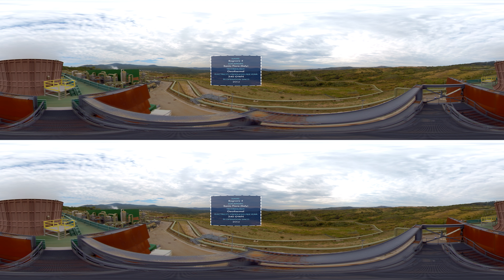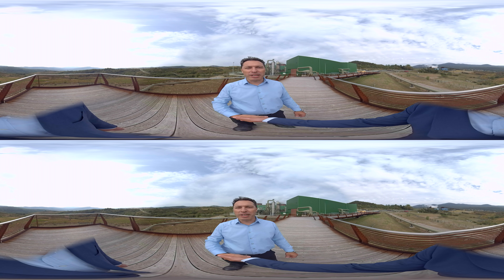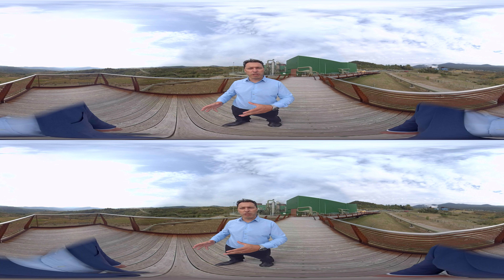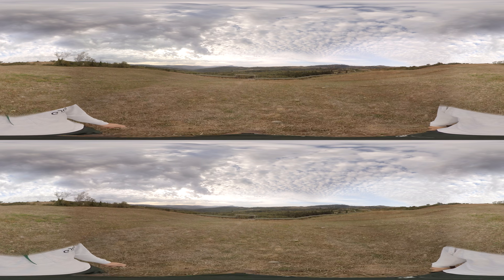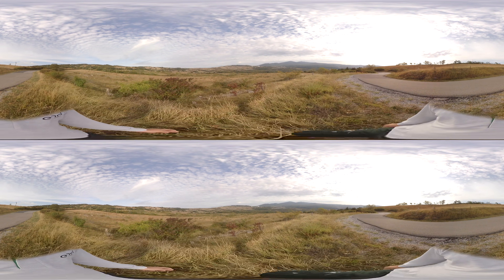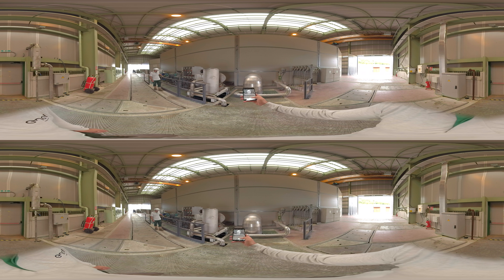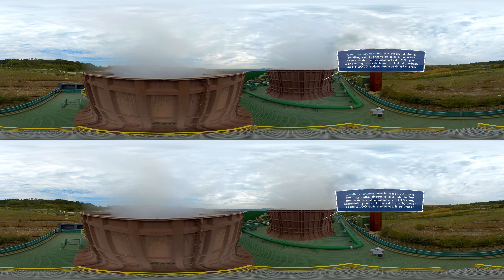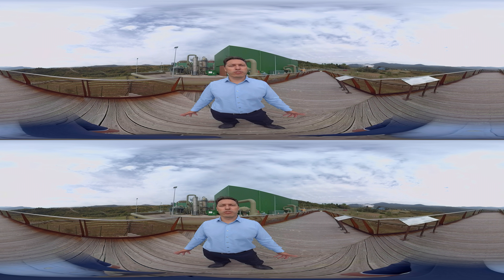Discovering Bagnore 4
The Bagnore 4 geothermal plant in the Italian municipality of Santa Fiora, in the province of Grosseto, was opened in 2014 and is composed of two turbines powered by approximately 120 metric tons of steam an hour. Find out how it works in this 360° video.